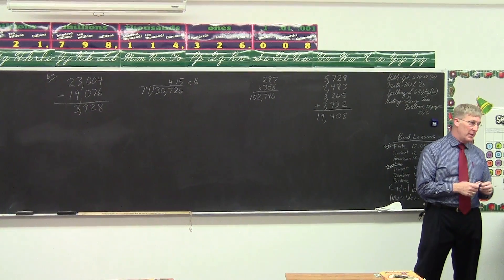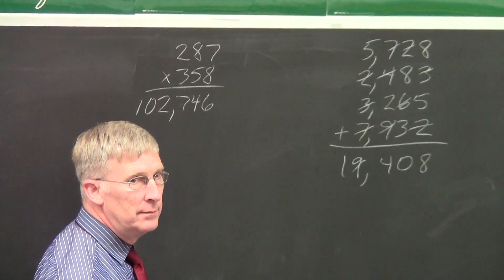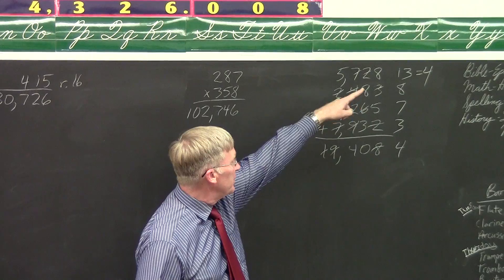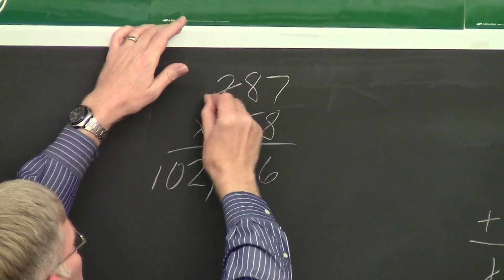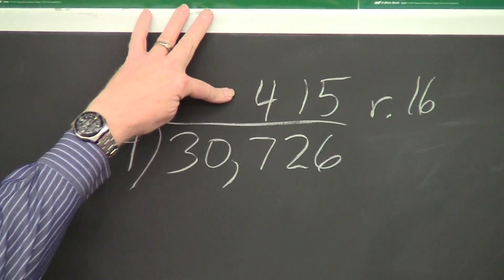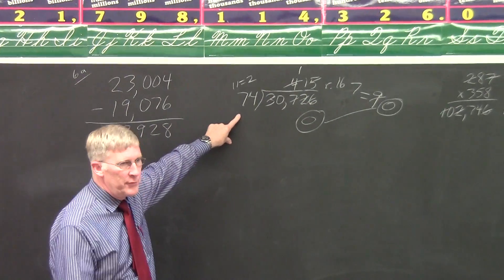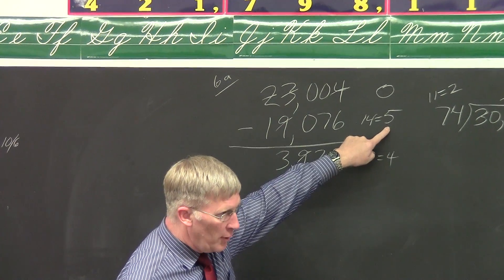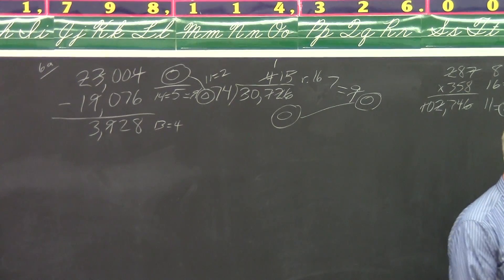2014.09.30-Casting Out 9's Math Lesson by Mr. Ohlemacher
Mr. Ohlemacher teaches on 'Casting Out 9's" in his 5th grade math class.